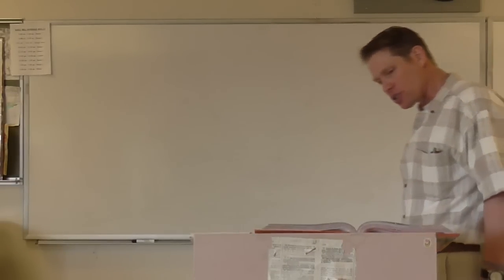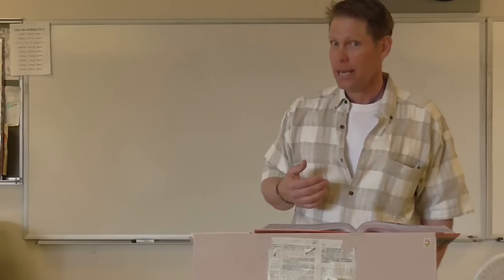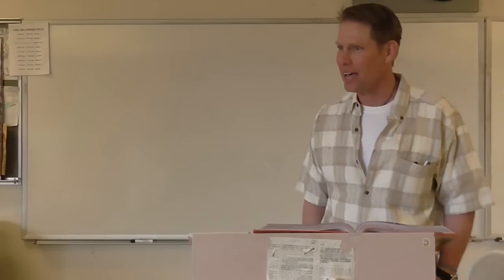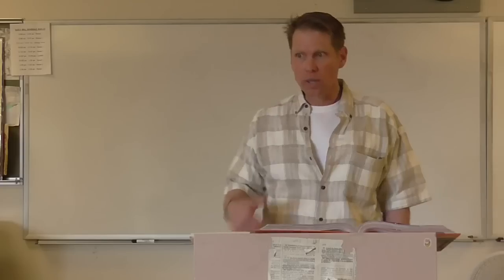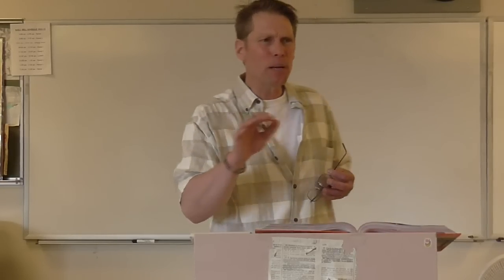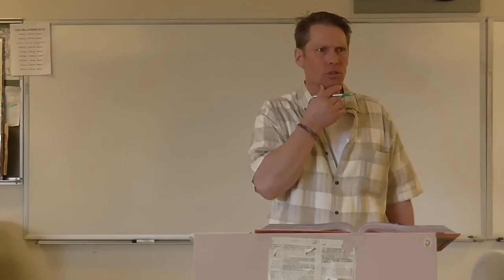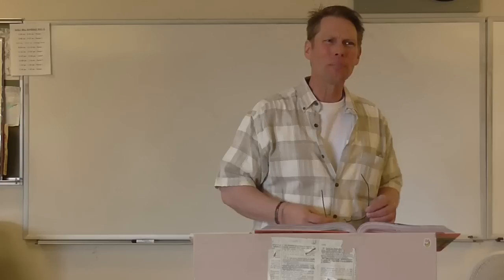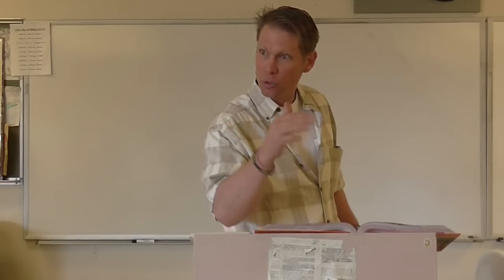Emerson, from Self Reliance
McGee lectures Emerson's Self Reliance